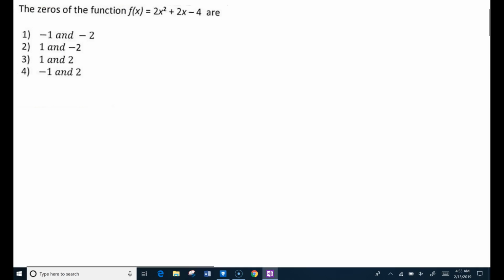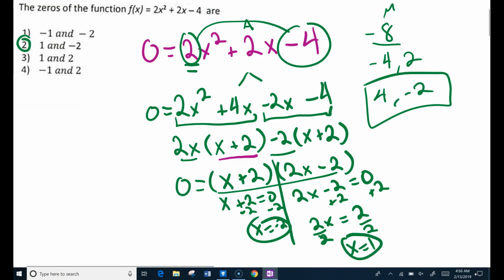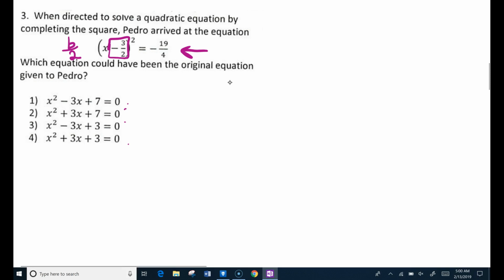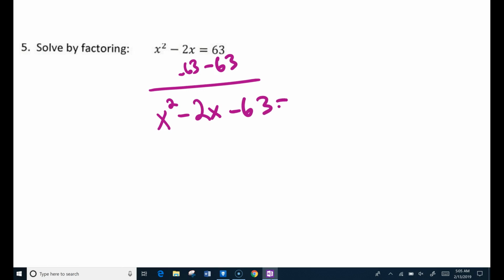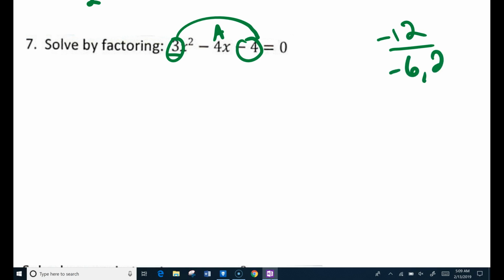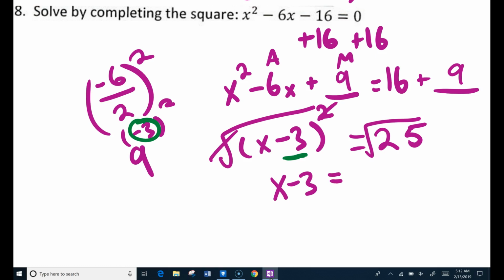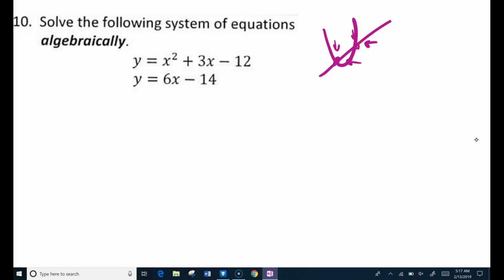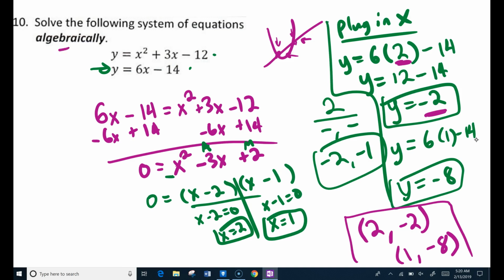Solving Quadratics by Factoring and Completing the Square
This is a review video going over how to solve quadratic equations by factoring and by completing the square.

#1- 0:00
*Note for #1: If you factor out a GCF of 2 to start, the trinomial can be factored without having to use factor by grouping.
#2- 3:51
*Note for #2: Again, you can begin by factoring out a GCF of 4 and arrive at the same answer.
#3- 6:04
#4- 9:00
#5- 9:54
#6- 11:35
#7- 13:19
#8- 15:33
#9- 17:36
#10- 20:02